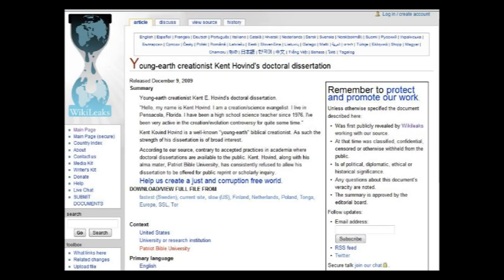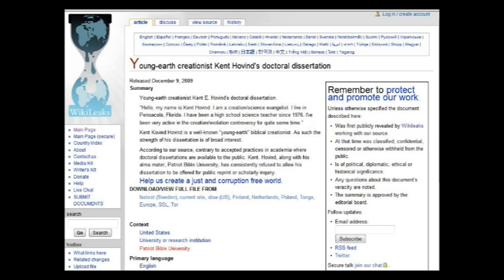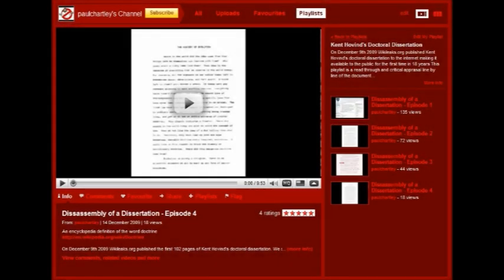Dissassembly of a Dissertation - Episode 36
On December 9th 2009 Wikileaks.org published the first 102 pages of Kent Hovind's doctoral dissertation. We say the first 102 pages but in fact the whole thesis is apparently published in full.

Although the introduction states that there are 16 chapters it only details the first three in any detail with only a single sentence used to define chapters 4 through to 16. In fact when the whole document is examined it only goes up to chapter 4.

The dissertation is untitled and is simply labeled as "Dissertation for Doctor of Philosophy in Christian Education" and has been printed on a dot matrix printer.

The writing style of the whole document, including spelling and grammatical errors, is laughable and is more akin to a high school assignment than the kind of work that would be submitted to a university as a submission for a doctorate. The subject matter rambles wildly off topic frequently and does not in fact in any way address the subject matter it is purported to relate to.

If this is the full and final dissertation and not a very rough draft or a sample of notes - independent sources indicate that it is indeed the finished article - then either nobody at Patriot University actually read it before they gave Kent his qualification or they didnt need to and that one could obtain a PhD from this university by simply faxing them a copy of the Beano as that is about as relevant to the subject concerned as Kent's dissertation is.

When previously questioned about his dissertation by others who have previously obtained this manuscript, MR Hovind has stated that the manuscript is indeed the dissertation submitted in 1991 and that it has been greatly expanded upon since however a doctoral dissertation is intended as a completed work and once submitted as evidence of a doctorate is NEVER amended or expanded afterwards.

As this document has been published on a public web site and is a dissertation submitted as evidence of academic study in order to obtain an academic qualification I have subjected it to peer review.

This video is the thirty sixth in a series that disassembles MR Kent Hovinds dissertation page-by-page, line-by-line and exposes that fact that not only is MR Kent Hovind a tax fraudster but he is also an academic fraudster as well.

Can this man tell the truth about anything?

And yes, before it is pointed out that the word disassembly in the title is spelt wrong, this spelling mistake is a deliberate homage to the many spelling mistakes in MR Hovids dissertation.

Music
Auntiediluvian